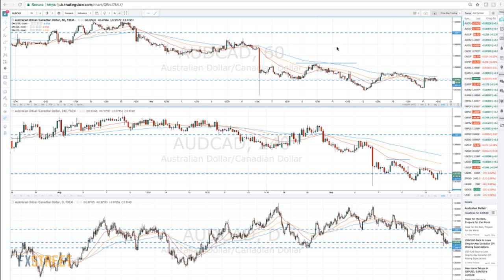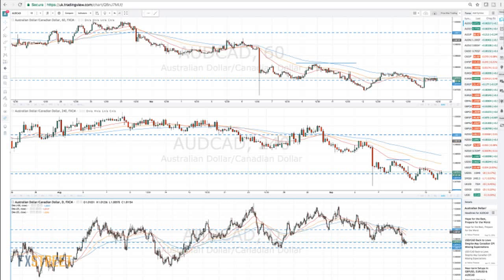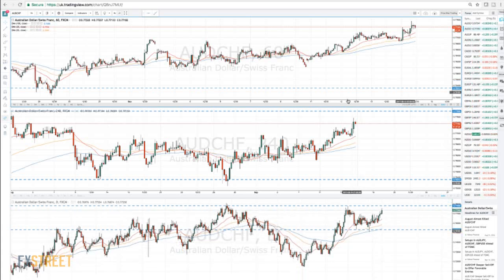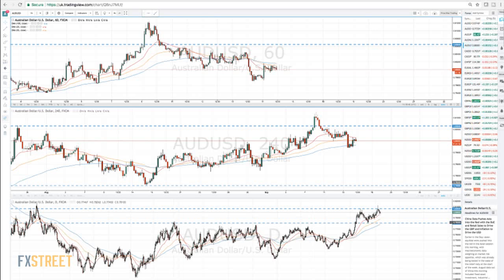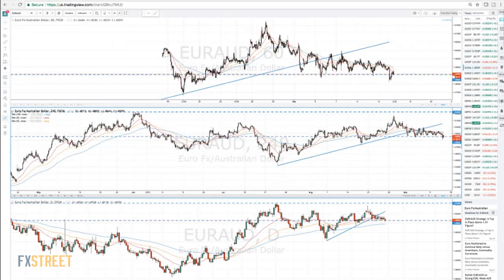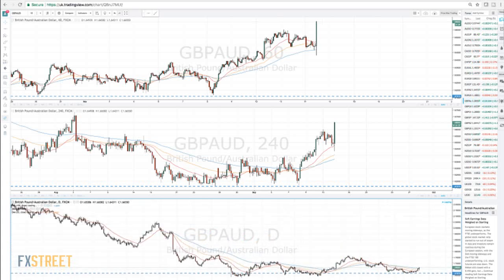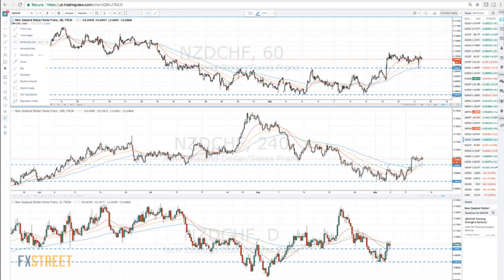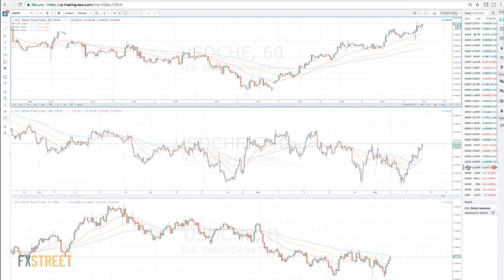Live High Probability Price Action Trading with Alex Ong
Join Alex Ong as trades the currency markets live on the webinar. He will walk you through his favourite strategy for extracting short term, high probability profits using nothing but price action. This is a strategy that anyone can learn and start using, so if you are struggling for consistency this is the webinar for you.